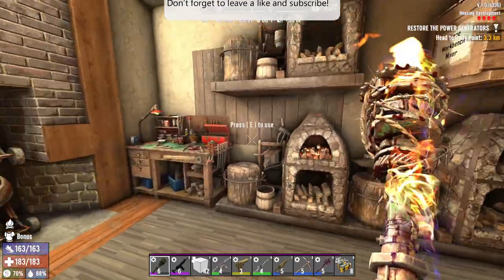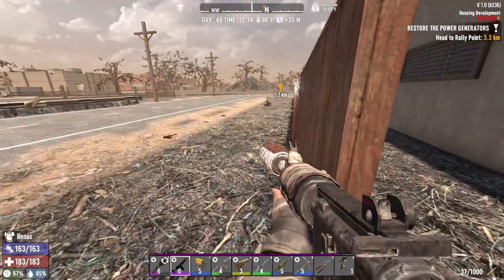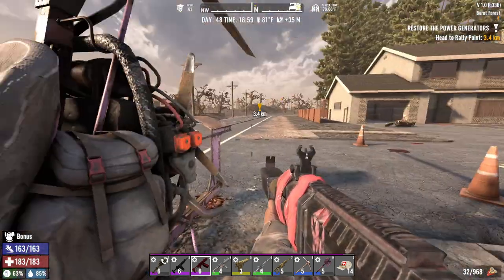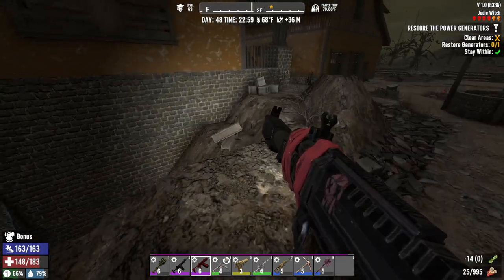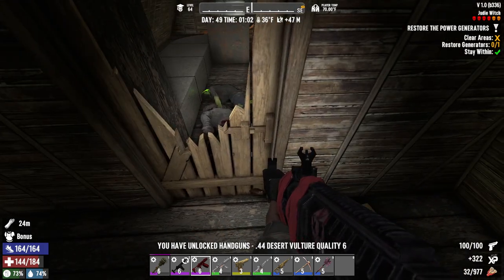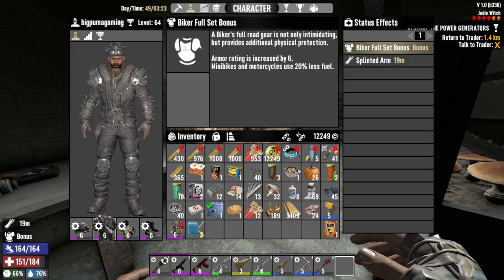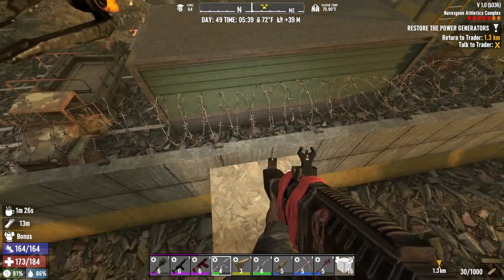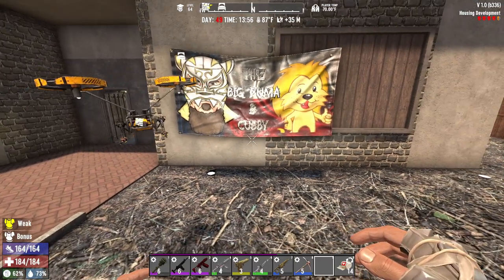7 Days to Die - Judie Witch Ain't Nothing! - Episode 46